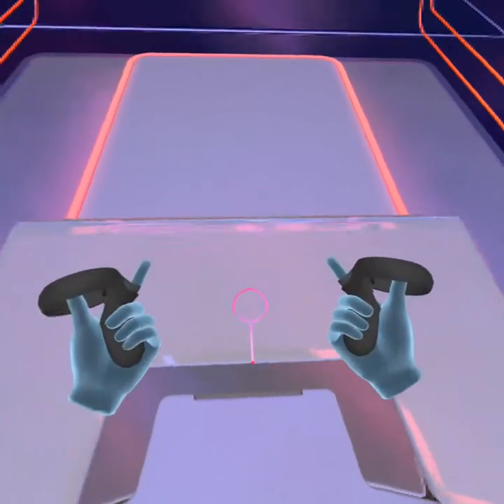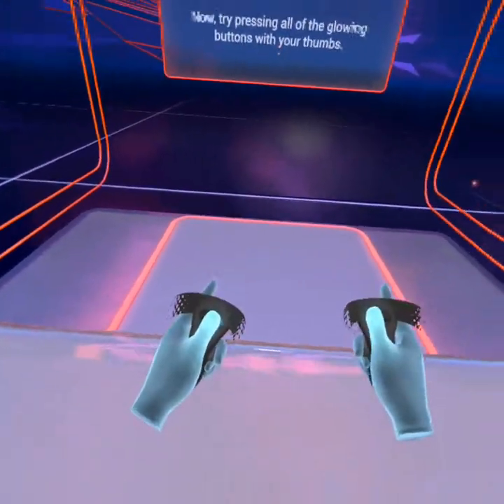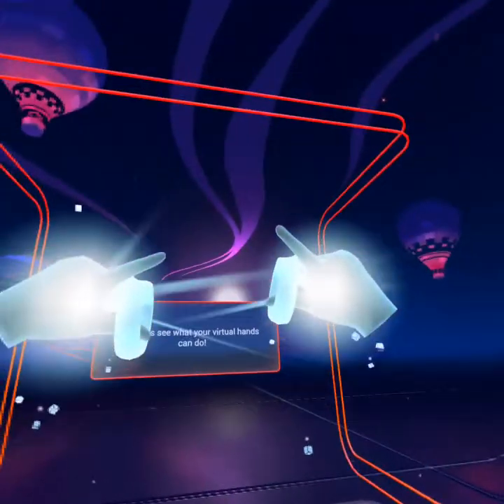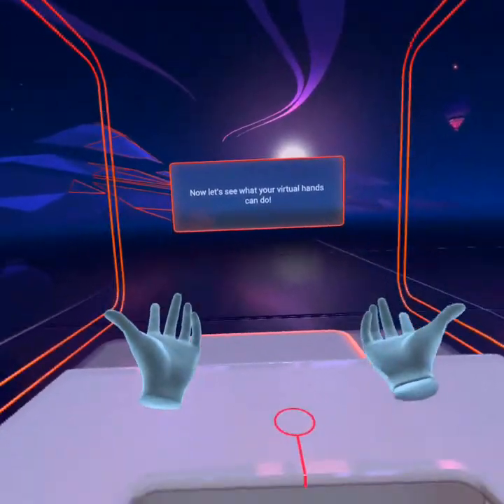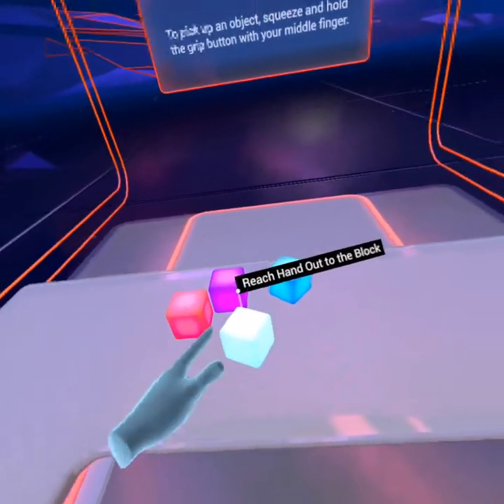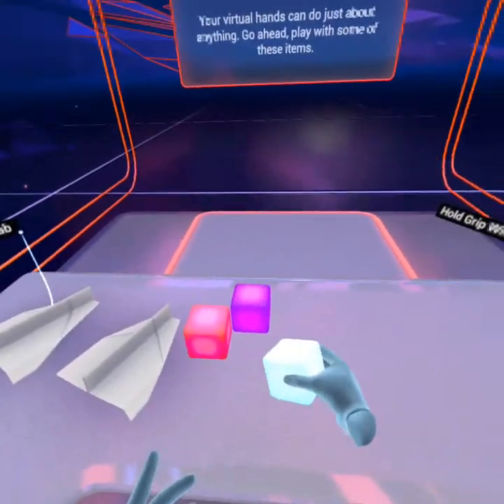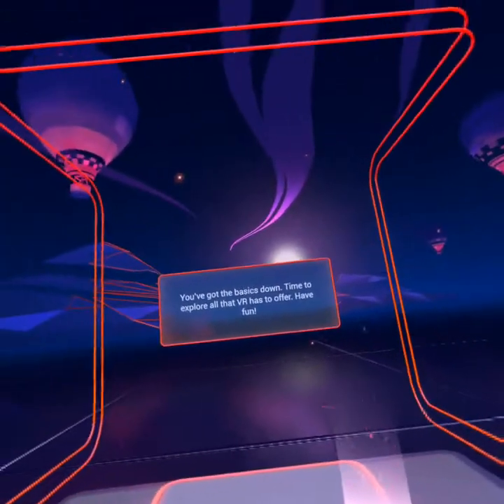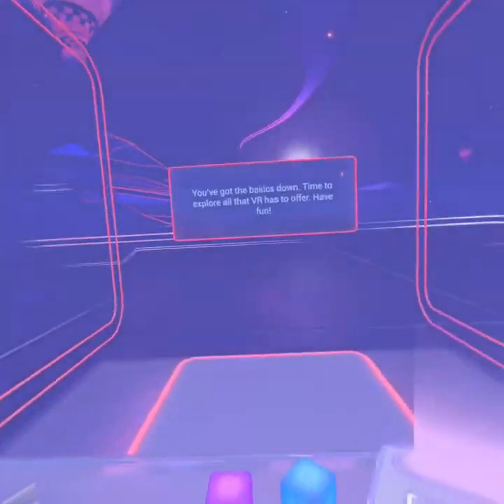First Steps - Oculus Quest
Intro Experience on Oculus Quest. Yes, it's awesome!
Throwing paper airplanes, dancing with robots, and shooting some stars.